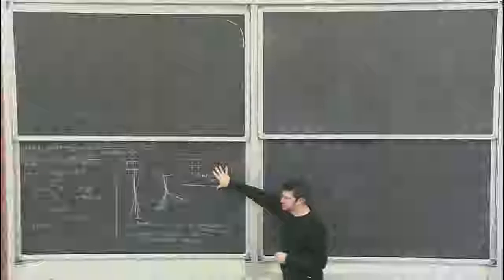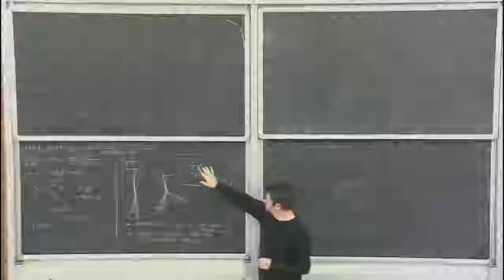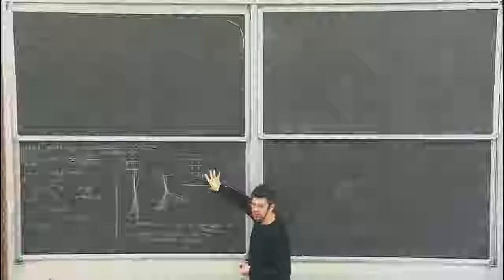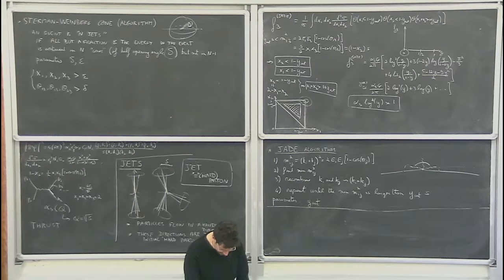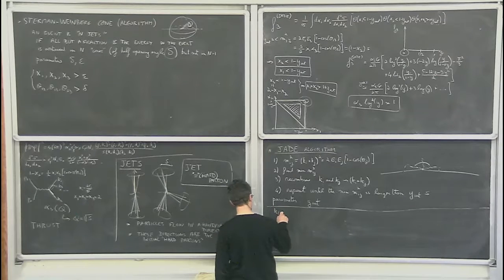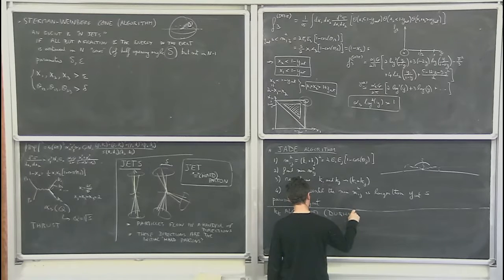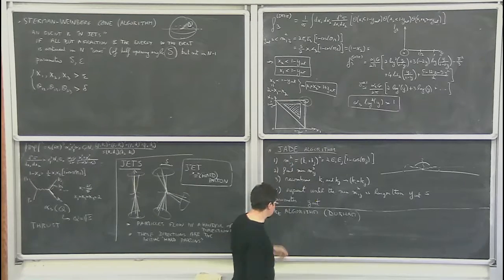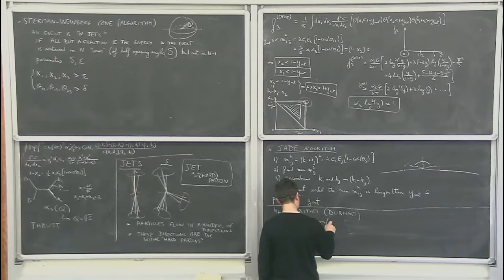QCD and collider physics - Gregory Soyez - lecture 2/5